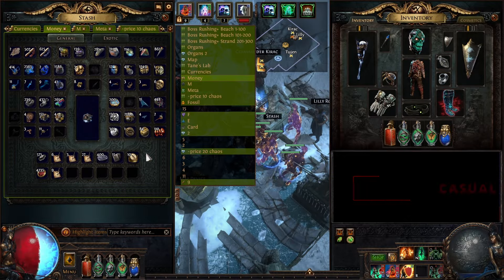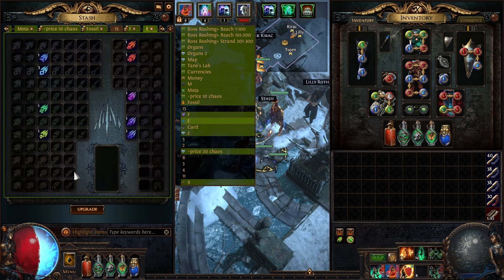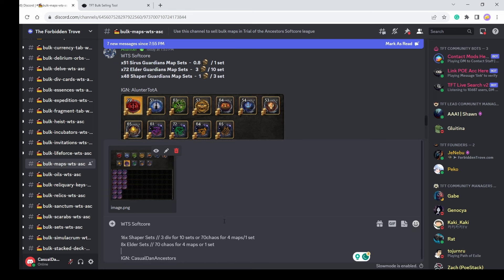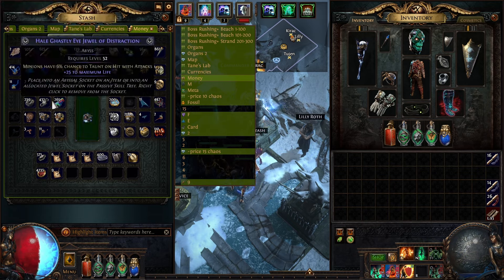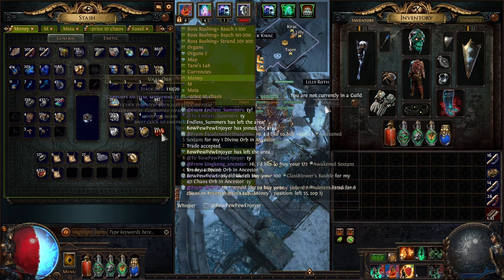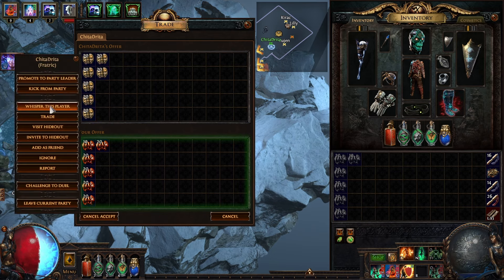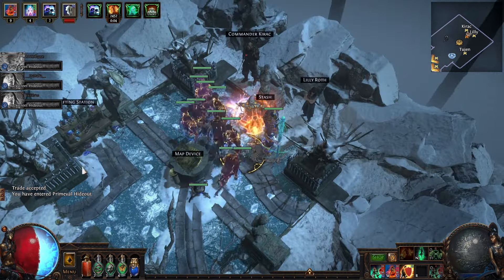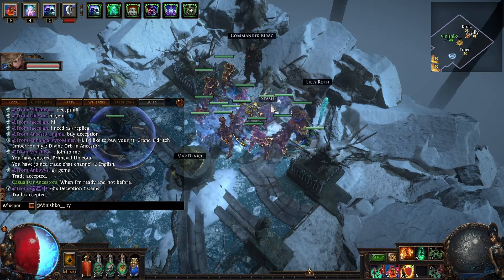POE NEW PLAYER GUIDE - How to SELL EVERYTHING in PoE - 1 Apothecary in 2 hours - Casual Guides Ep. 8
A lot of newer players that follow my farming strategies usually find themselves unable to liquidate a few things.

Took a long time to make and edit this video but it's finally done. This was a 2-hour video and I tried to comprise as much info I could. You should have no problems selling anything in PoE now.

PoB - 20 Mil Version at the bottom of the page

Path of Exile 3.22 Trial of the Ancestors